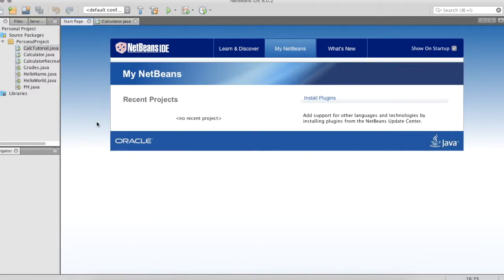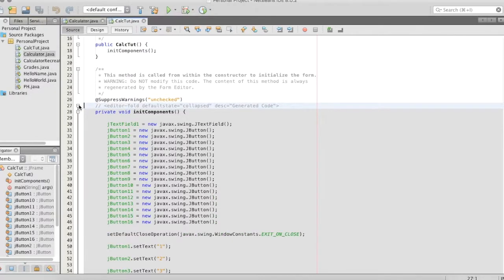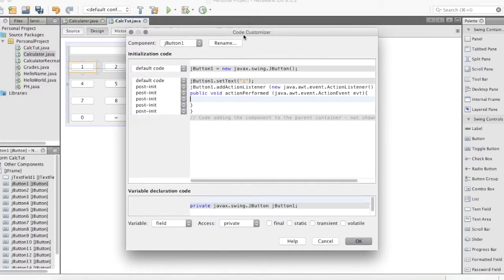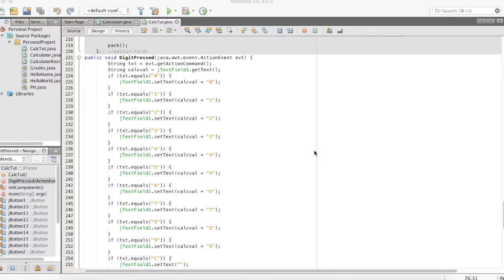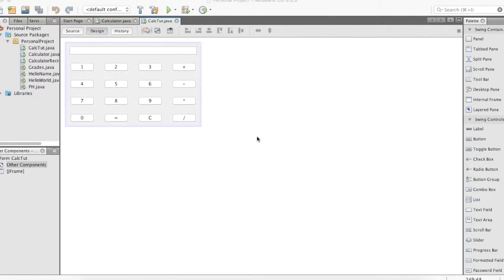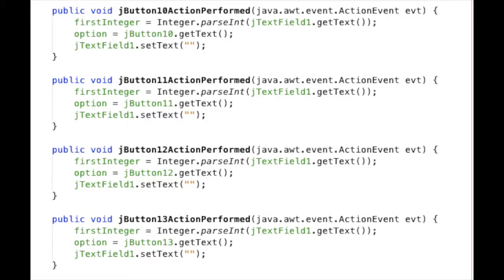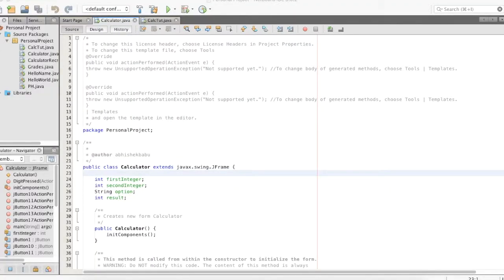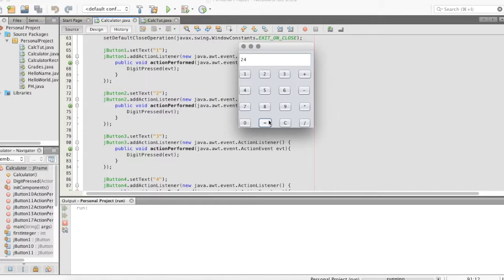How to Make a Simple Java Calculator (Netbeans)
Very basic knowledge of Java required.